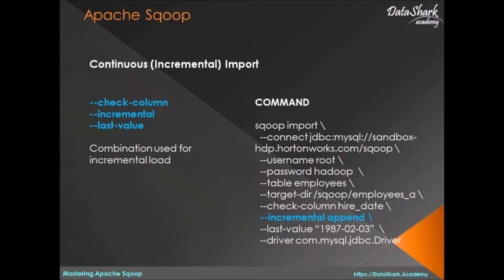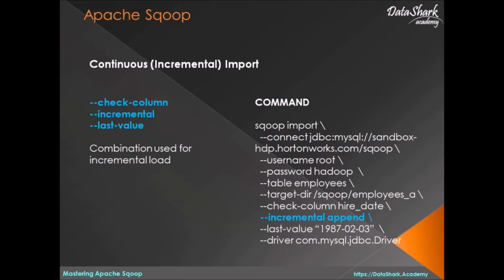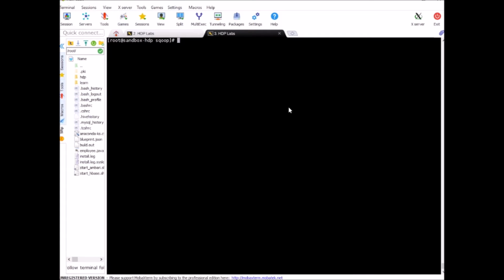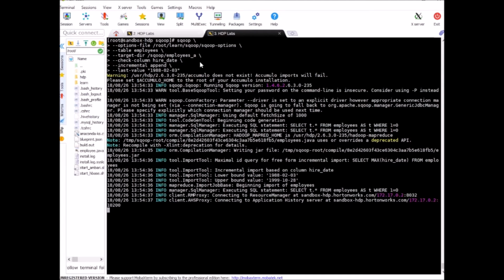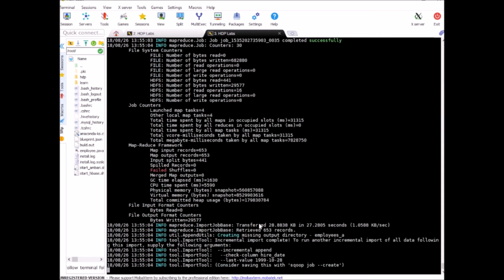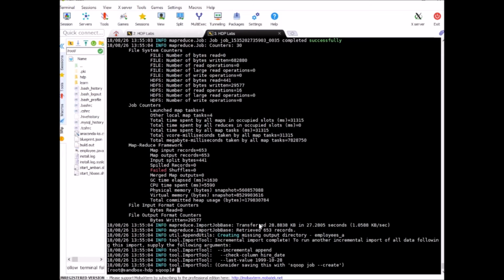Apache Sqoop - Running Incremental Import using Append mode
In this course, you will step by step learn everything that you need to know about Apache Sqoop and how to integrate it within Hadoop ecosystem. With every concept explained with real world like examples, you will learn how to create Data Pipelines to move in/out the data from Hadoop.

This comprehensive course focuses on building real world data pipelines to move data from RDBMS systems (such as Oracle, MySQL etc) to Hadoop systems and vice versa. This knowledge is very critical for any big data engineer today.

A Note For Data Engineers
This course will help you be prepared for CCA Spark 175 & Hortonworks Data Platform Developer Certifications

What will you achieve after completing this course
After completing this course, you will be one step closer to CCA175 & HDPCD certifications. You will need to take other lessons as well to fully prepare for the test which we will be launching soon. Even if you are not planning for a certification (although we highly recommend you to get one, as it improves your chances of getting into big companies), you will still need the knowledge from this course to work as a data engineer.

What you will get in course
3.5 hours of On-Demand Videos  |  Working Code | Full Lifetime Access  |  Access on Mobile & TV  |  Certification of Completion

Section 1 - APACHE SQOOP - IMPORT TOPICS  (MySQL to Hadoop/Hive)

In this section of the course, you will learn how to move data from a MySQL database into Hadoop/Hive systems. There are lots of key areas that we will cover in this section of the course and it's very critical for any data engineer to complete it. Here are few of the key areas that we will cover in the course:

+ warehouse hadoop storage
+ specific target on hadoop storage
+ controlling parallelism
+ overwriting existing data
+ append data
+ load specific columns from MySQL table
+ control data splitting logic
+ default to single mapper when needed
+ Sqoop Option files
+ debugging Sqoop Operations
+ Importing data in various file formats - TEXT, SEQUENCE, AVRO, PARQUET & ORC
+ data compression while importing
+ custom query execution
+ handling null strings and non string values
+ setting delimiters for imported data files
+ setting escaped characters
+ incremental loading of data
+ write directly to hive table
+ using HCATALOG parameters
+ importing all tables from MySQL database
+ importing entire MySQL database into Hive database

Section 2 - APACHE SQOOP - EXPORT TOPICS  (Hadoop/Hive to MySQL)

In this section of the course, we will learn opposite of sqoop import process. In other words, you will learn how to move data from a hadoop or hive system to MySQL (RDBMS) database. This is an important lesson for data engineers and data analysts who often need to store aggregated results of their data processing into relational databases.

+ Move data from Hadoop to MySQL table
+ Move specific columns from Hadoop to MySQL table
+ Avoid partial export issues
+ Update Operation while exporting

Section 3 - APACHE SQOOP - JOBS TOPICS  (Automation)

+ create sqoop job
+ list existing sqoop jobs
+ check metadata about sqoop jobs
+ execute sqoop job
+ delete sqoop job
+ enable password storage for easy execution in production

Windows users will need to install virtual machine on their device to setup single node hadoop cluster while MacBook or Linux users can directly install hadoop and sqoop components on their machines. The step by step process is illustrated within course.